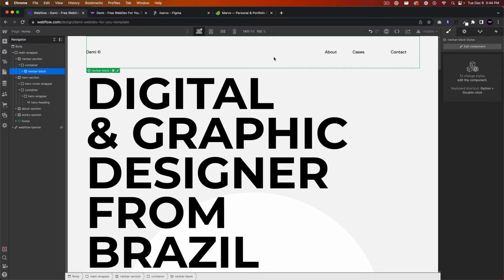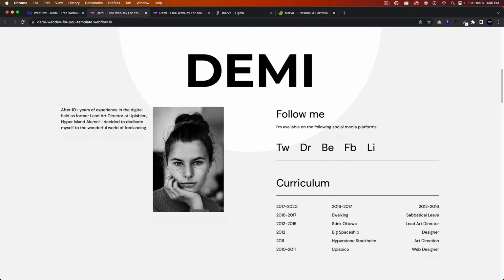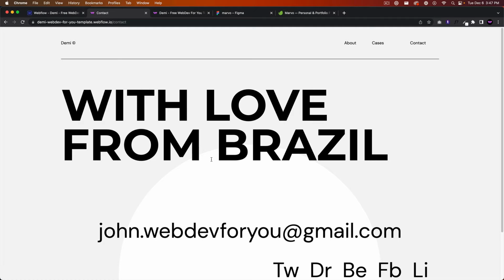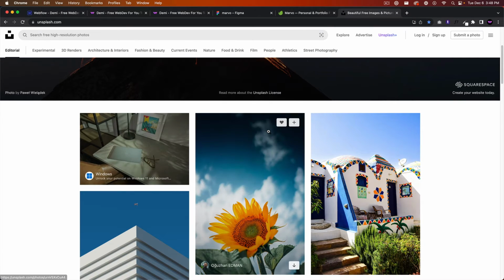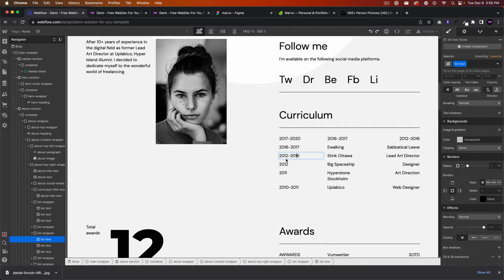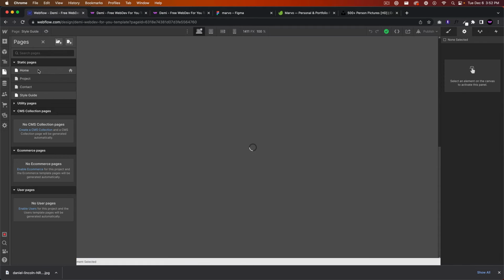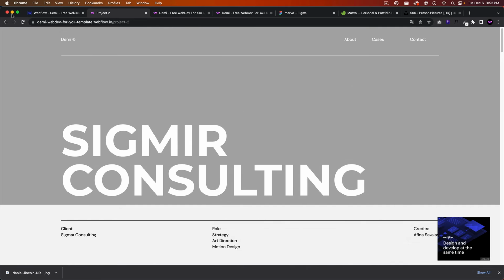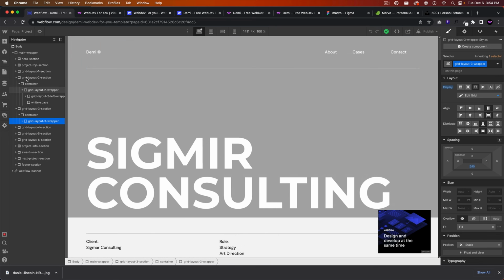FREE Webflow Portfolio Resume Template | DEMI | Clone Today!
In this video tutorial I go over the free DEMI Portfolio/Resume template.